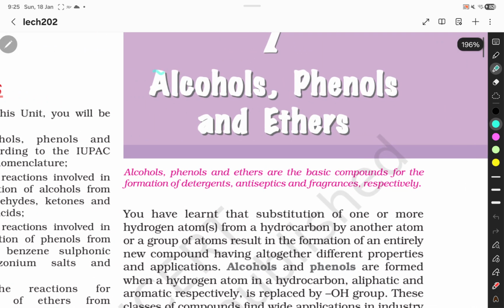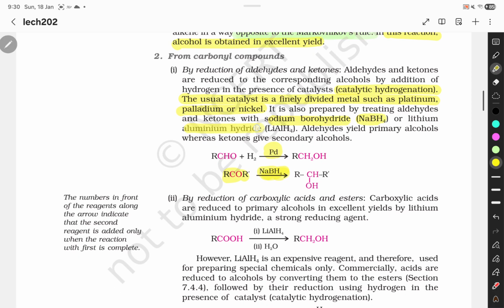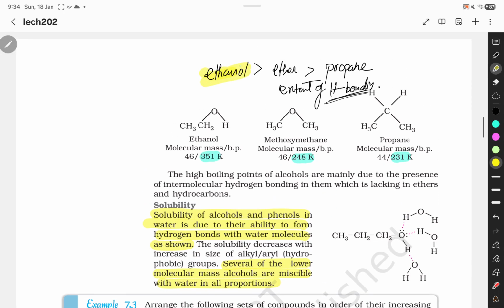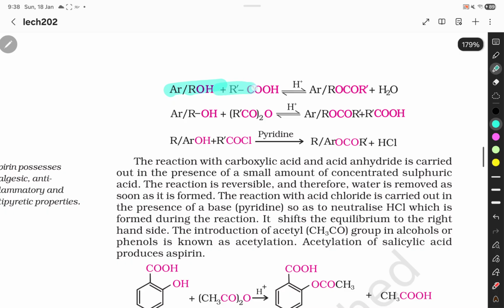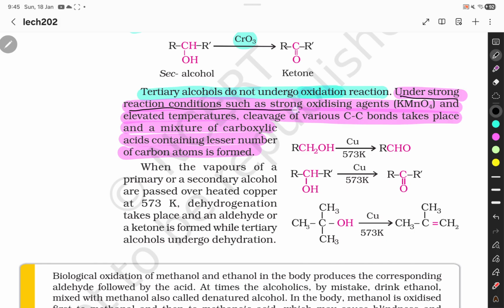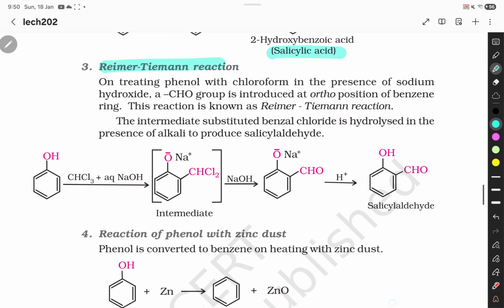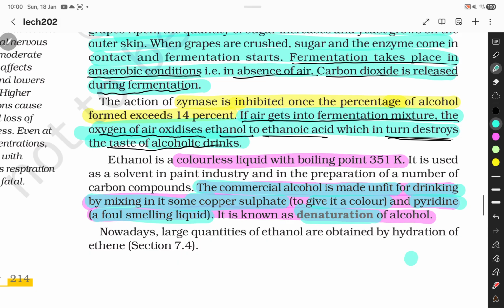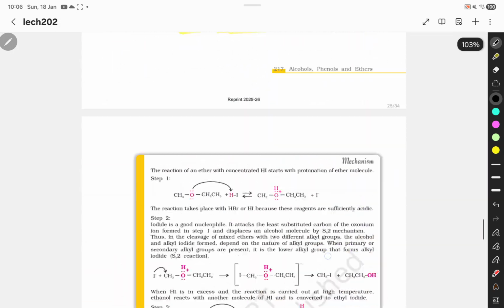NCERT in a brief: Alcohol Phenols Ether